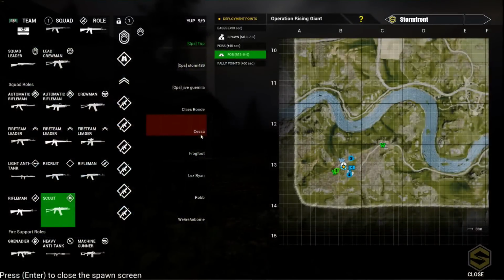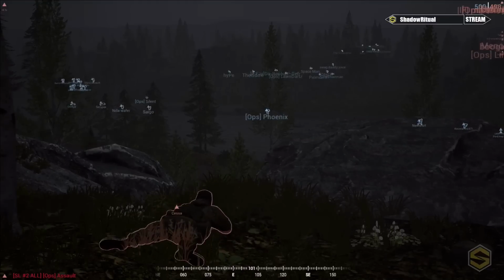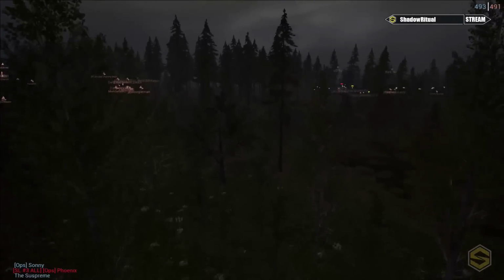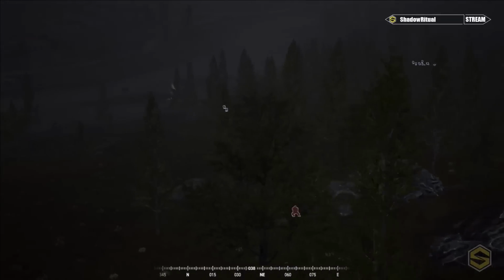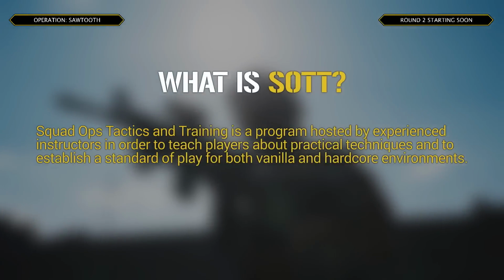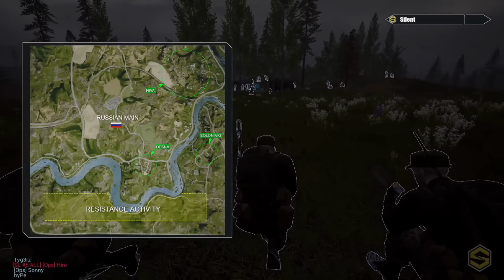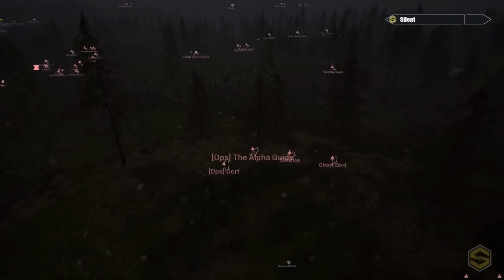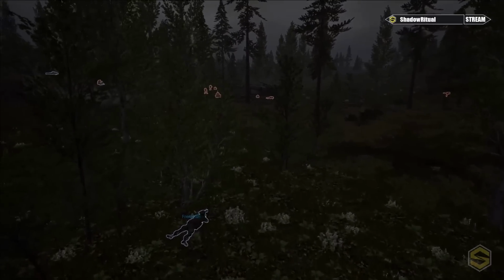1-LIFE EVENT SQUAD OPS!? Operation: Sawtooth w/ ShadowedRitual & Silent